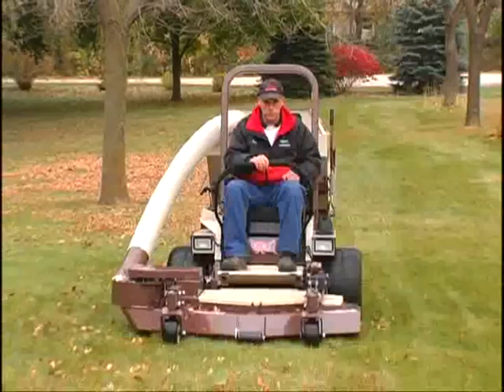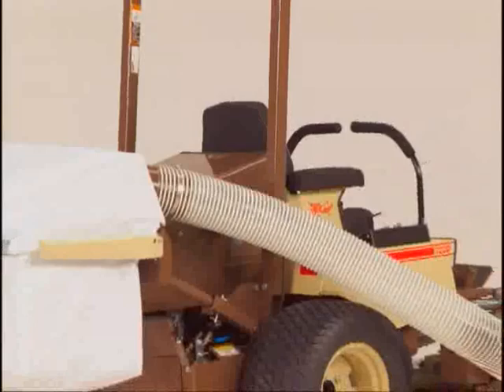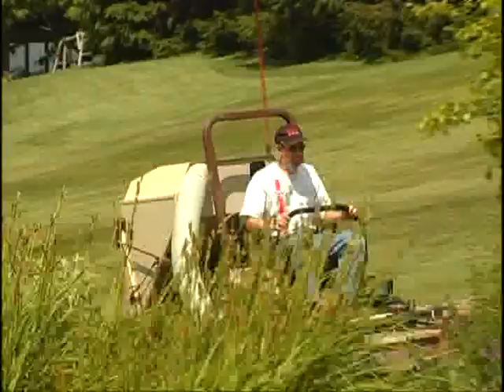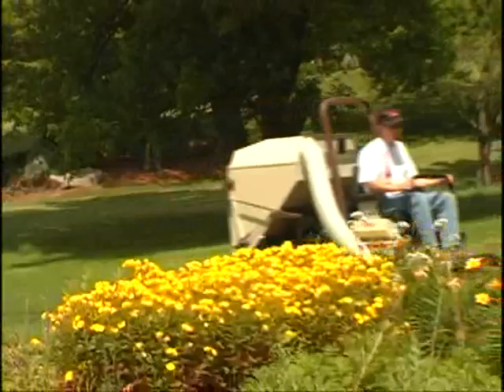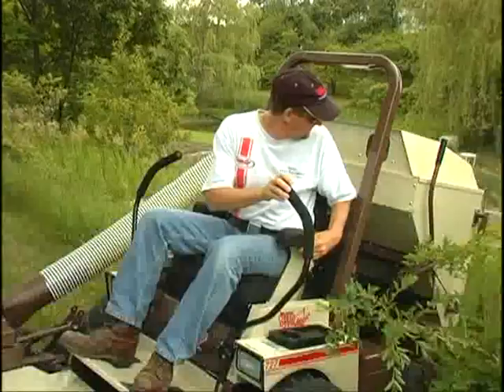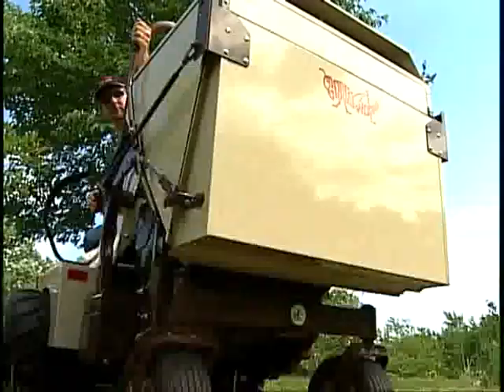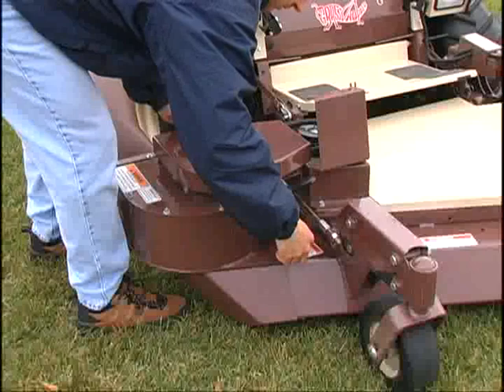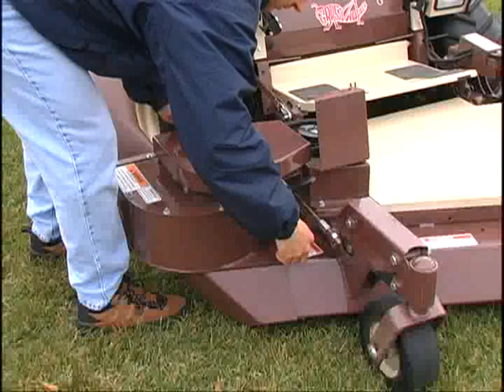PowerVac™ | Leaf, Grass, Debris Collection | Grasshopper Mowers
PowerVac™ Collection Systems for Grasshopper True ZeroTurn™ mowers are the most powerful, maneuverable and efficient leaf-collecting, grass-catching and debris-removing equipment available to turf care professionals and residential consumers.